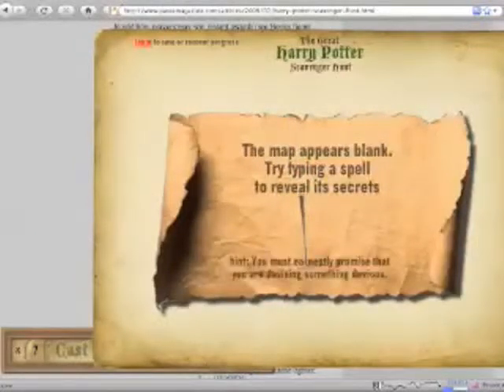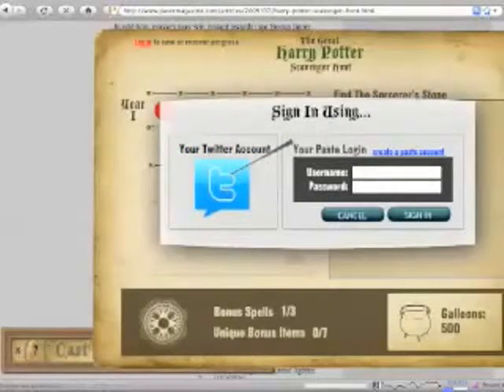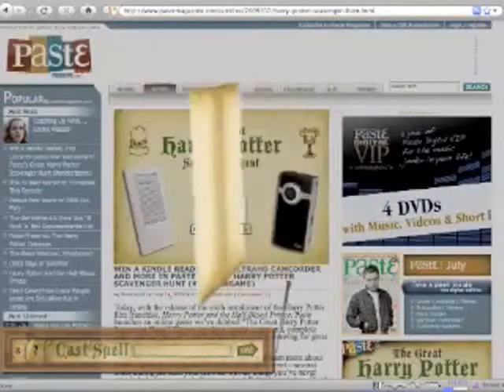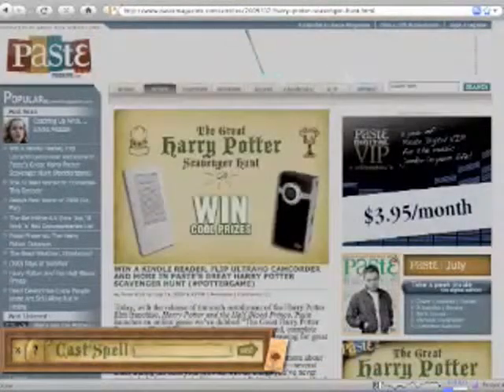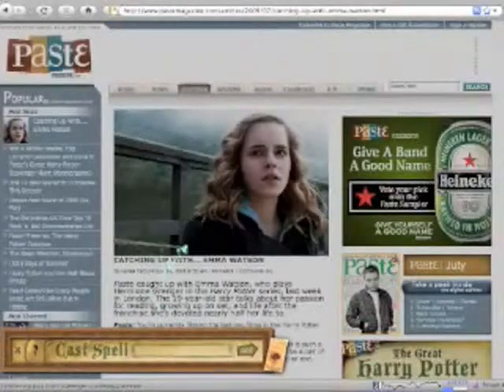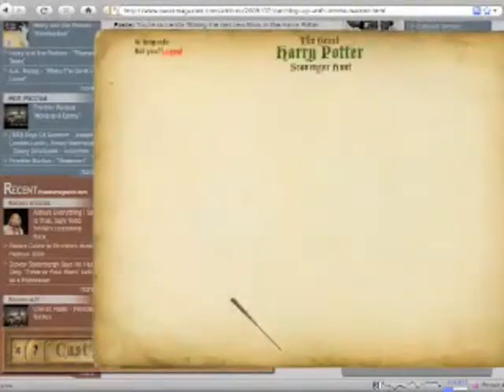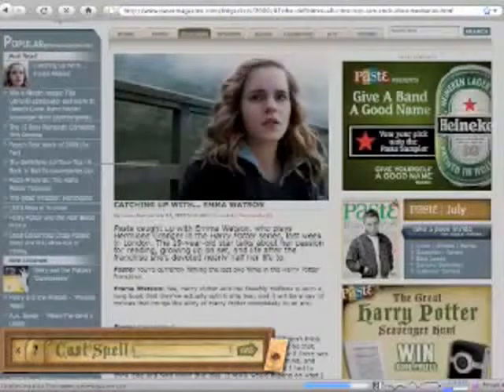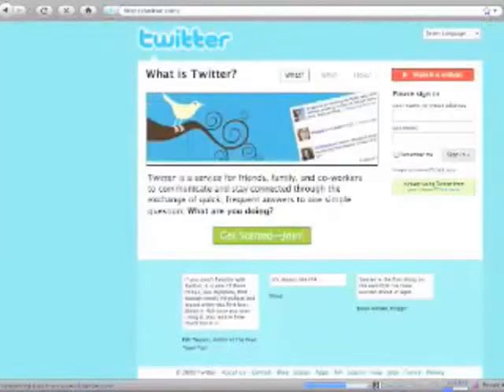Paste Harry Potter Scavenger Hunt: Video 1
Paste Magazine offers tips on getting started with the HP Scavenger Hunt.